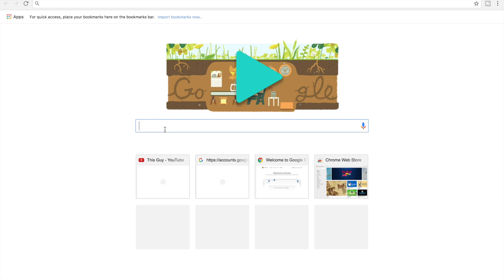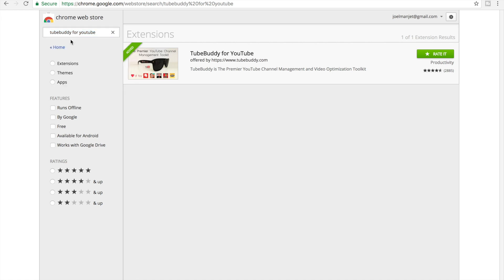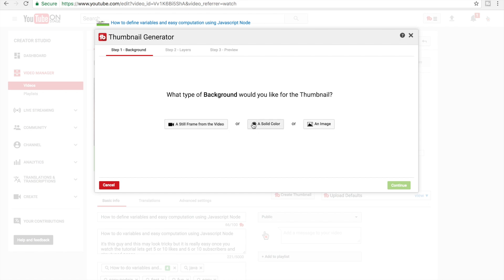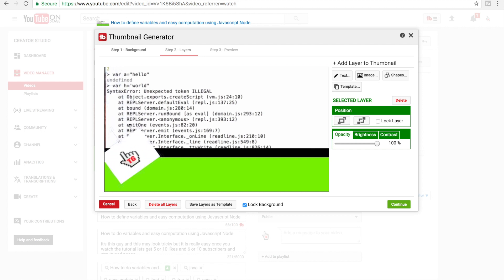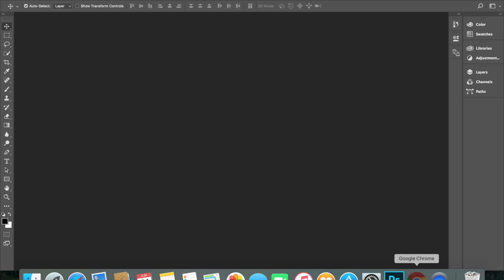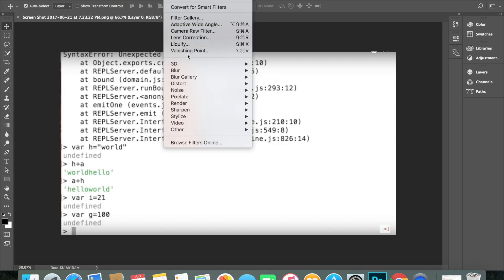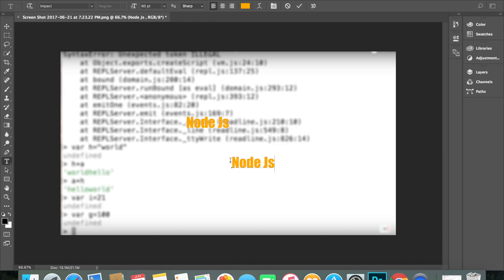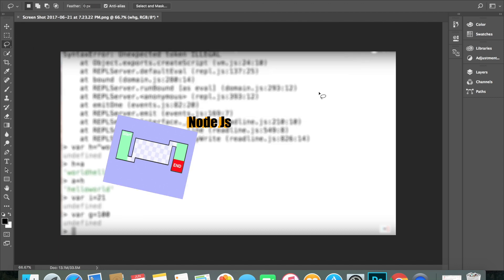How to make custom thumbnails using Photoshop and Tubebuddy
An easy way to make a custom thumbnail for your youtube videos!!-2017

it's This Guy back at it again for another video and this is a tutorial of how to make a custom thumbnail for your youtube videos so hope you guys like it subscribe, like, and share until the next one peace.